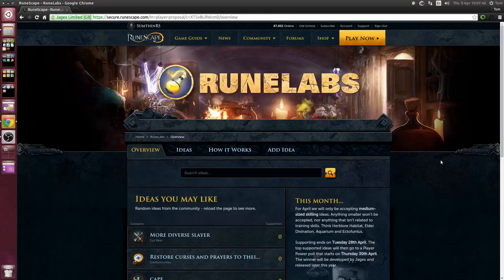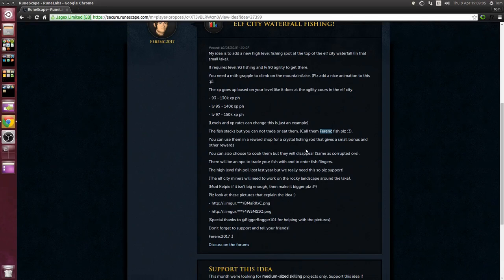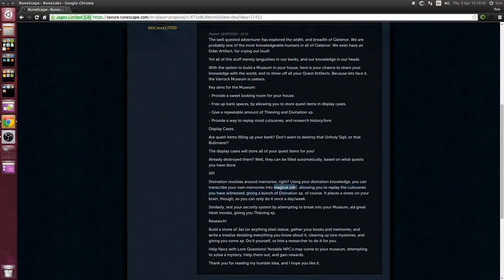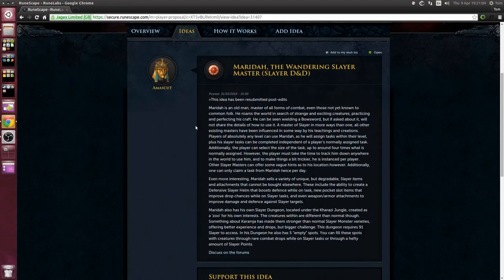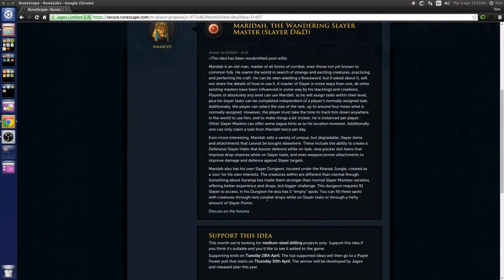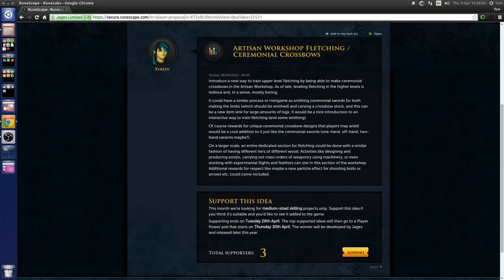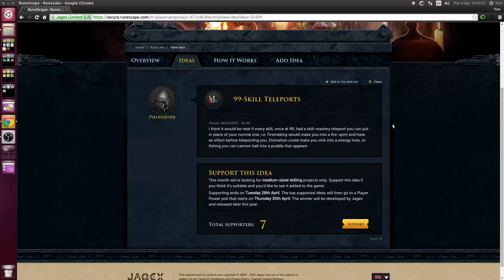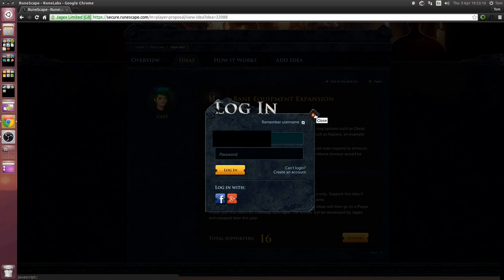The Runelabs #1 - Skill Update Suggestions!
Here's some nifty ideas that I found on the Runelabs section of the runescape website. Check 'em out yo